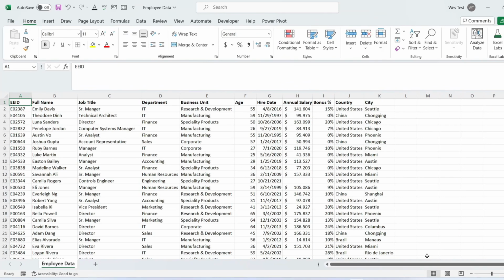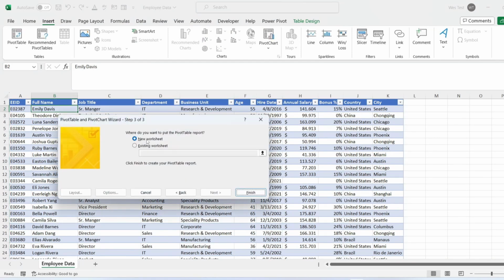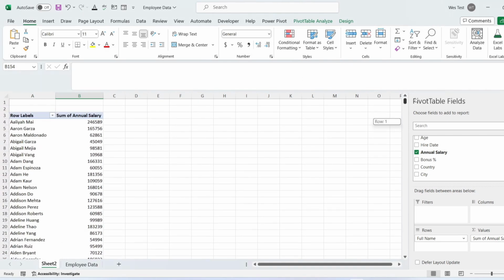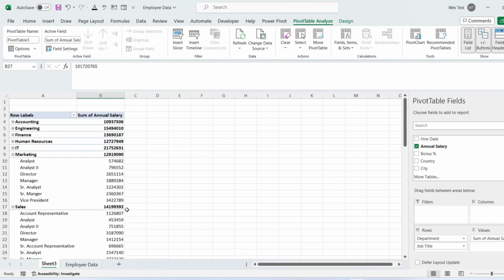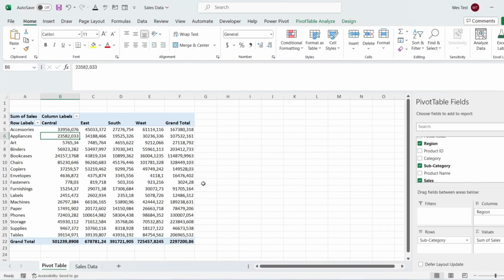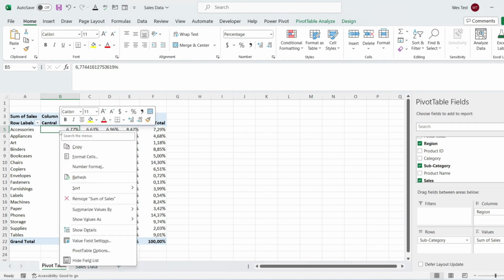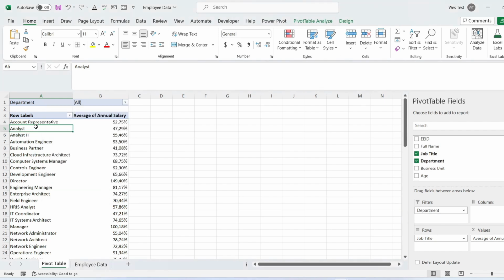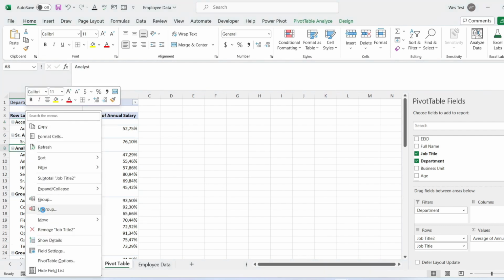Mastering Excel Pivot Tables: Advanced Tips and Techniques I Part 1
In this comprehensive Excel tutorial, learn how to harness the full power of pivot tables to efficiently analyze and manipulate your data. From creating pivot tables to advanced features like grouping, sorting, and filtering, this video covers everything you need to become a pivot table expert. Discover how to add blank rows, show items with no data, replace error values, and more. With step-by-step instructions and practical examples, you'll unlock the potential of pivot tables and revolutionize your data analysis workflow.

Timecodes
0:00 – Intro.
0:29 - Create Pivot Table
2:07 - Show Items with No Data
2:59 - Replace Error Values
3:33 - Expand or Collapse Field Headings
3:47 - Hide/Unhide Subtotals
4:11 - Drilling Into Your Data
4:58 - Value Field Settings
6:20 - Add Ranks in a Pivot Table
6:43 - Sort Values
7:06 -Creating many Pivot Tables from One
7:46 - Group Related Fields Together
8:41 - Outro.